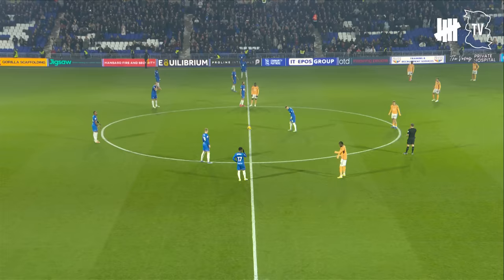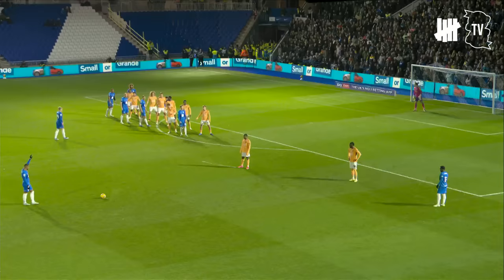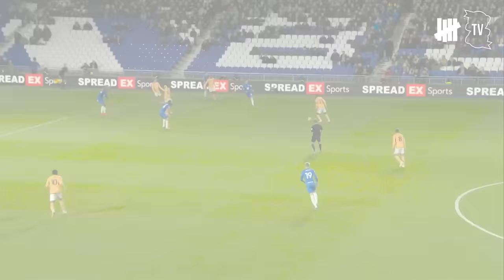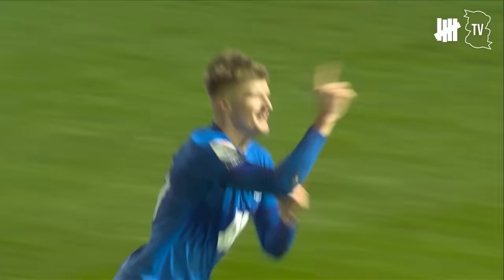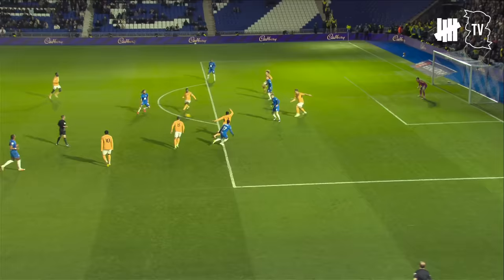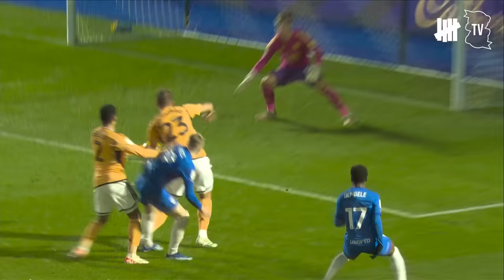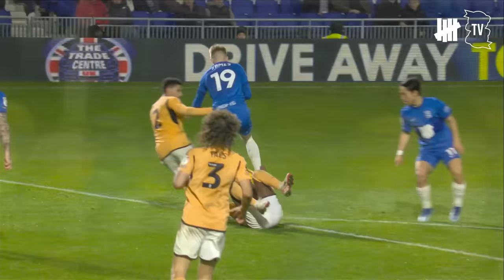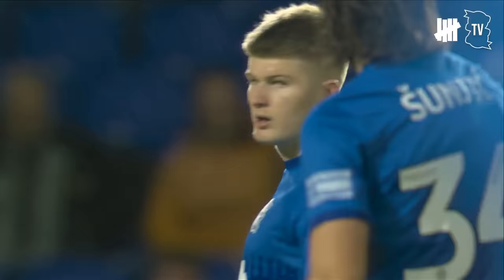HIGHLIGHTS｜Blues 2-3 Leicester City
Watch as Blues took on The Foxes at St. Andrew's.